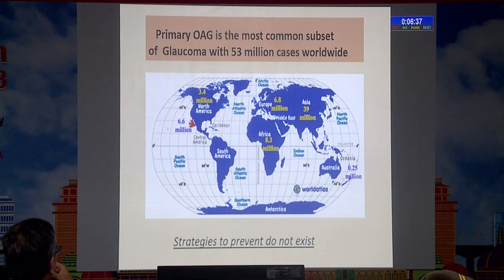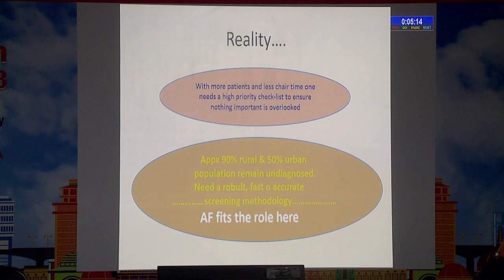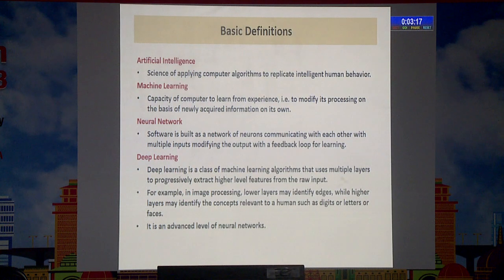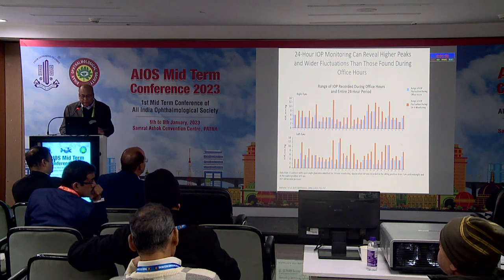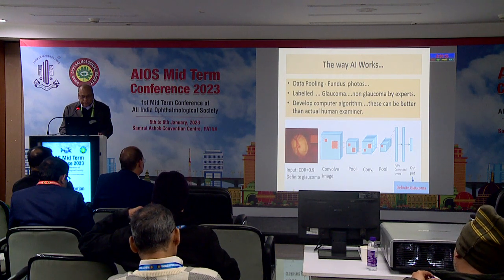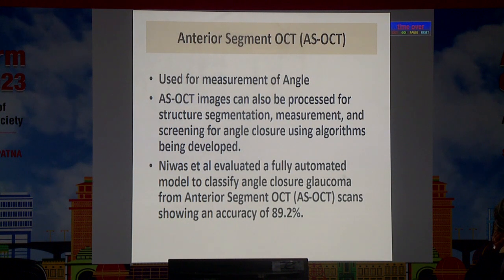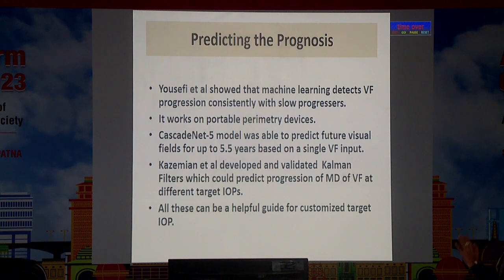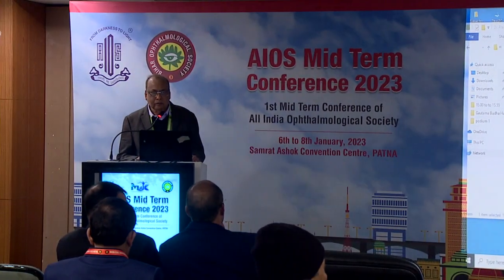AIOCMTC1 2023 GP28 topic Dr PRANAV RANJAN Artificial Intelligence in Glaucoma